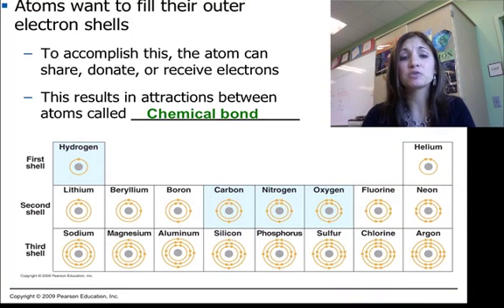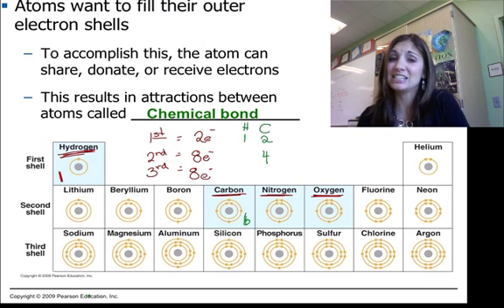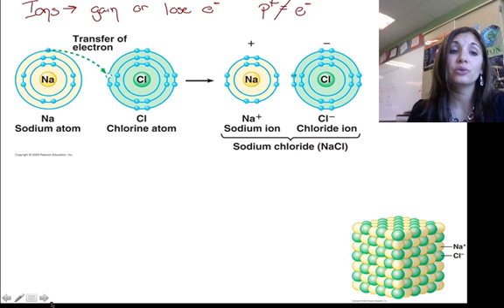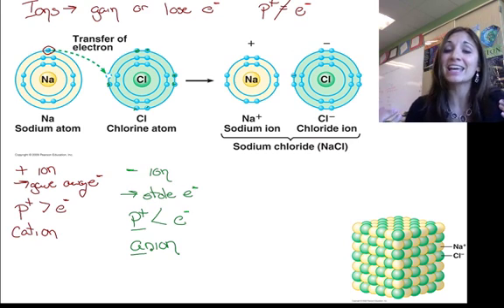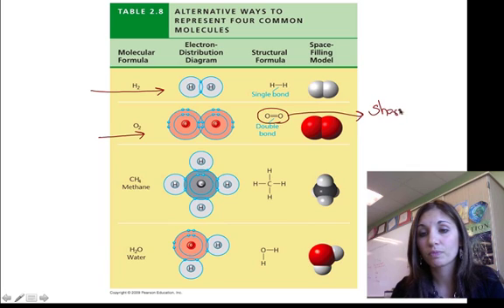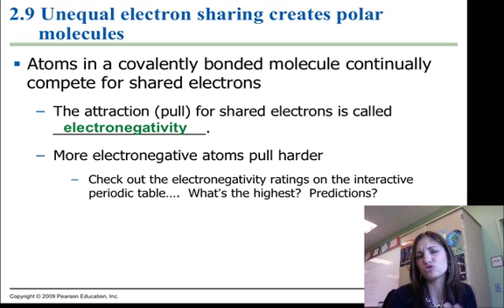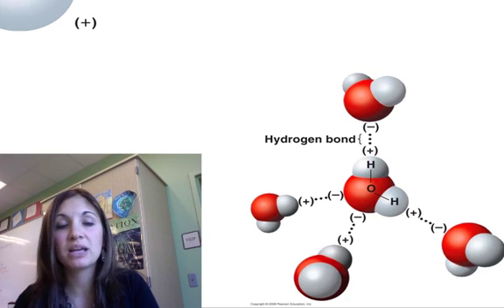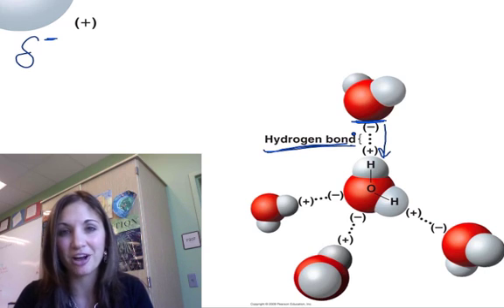Elements Atoms Molecules Part III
Intro to chemistry for bio students